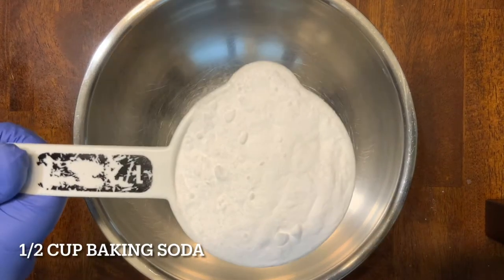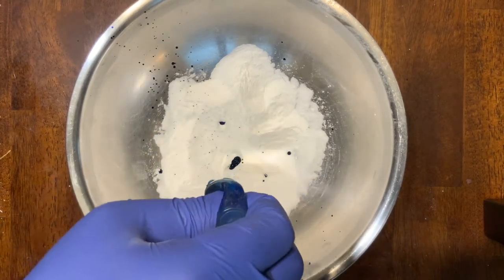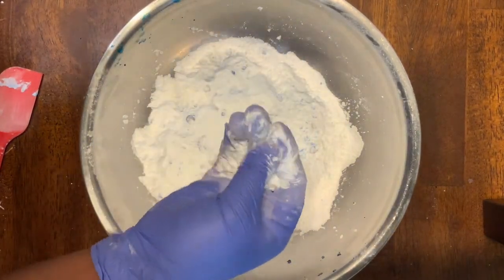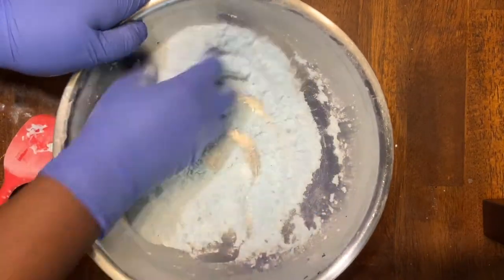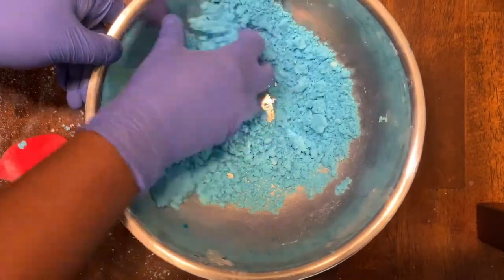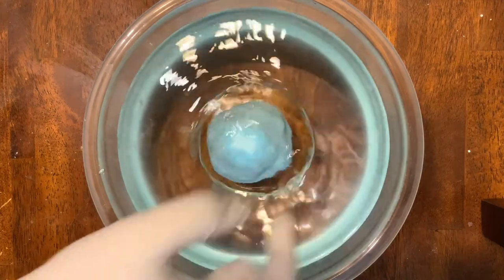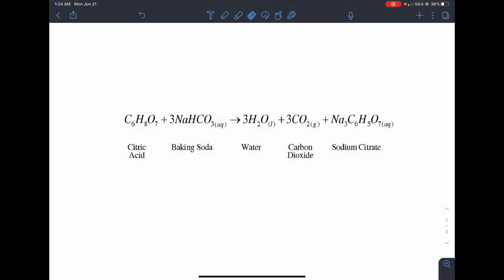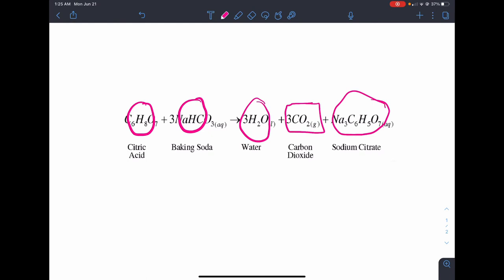Bath Bomb Experiment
Make your bath time more fun with this cool experiment!

Topics: Chemical Reactions

Difficulty: Easy to conduct and see reactions

Materials:
Measuring Spoons
Mixing bowls
Baking Soda
Citric Acid
Cornstarch
Water
Spoon
Food Coloring (optional)
Scents/Essential Oils (optional)
Molds to shape the bath bombs (optional)